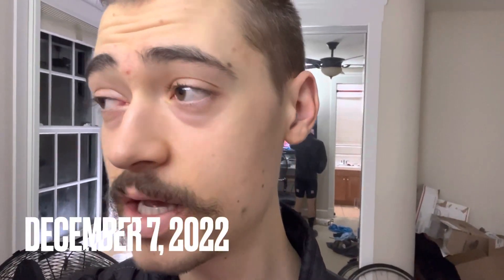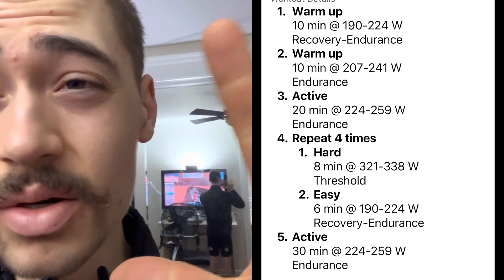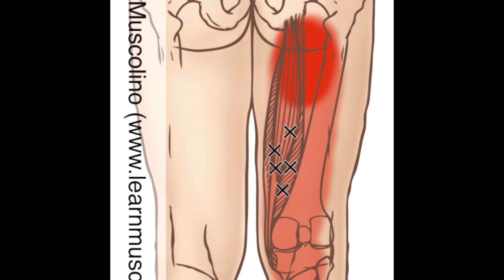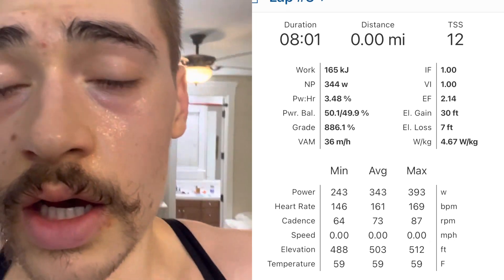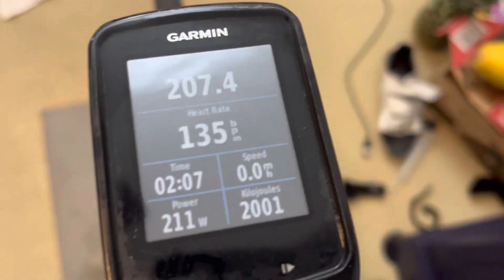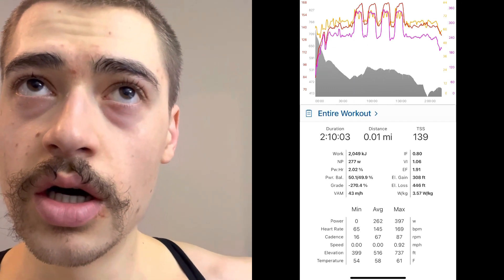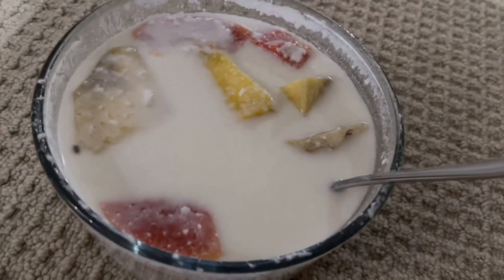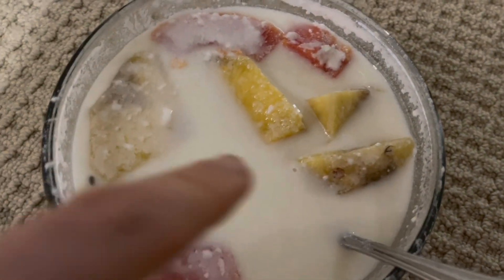4x8@~330W LOW THRESHOLD 2H RIDE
4 sets of 8 minute at a low threshold pace. This was a fairly quick workout and focused mostly on getting that intensity without adding in a whole lot of extra fluff to the workout.

My legs felt a lot more recovered than yesterday.